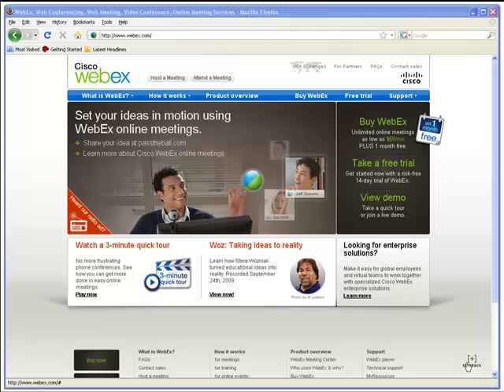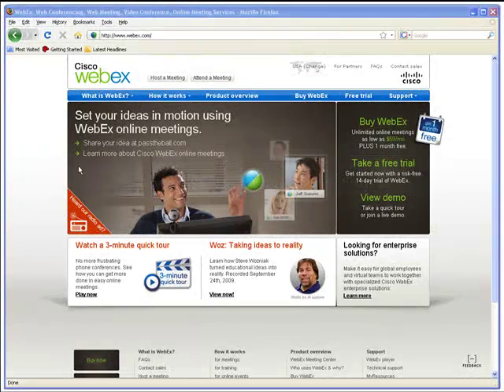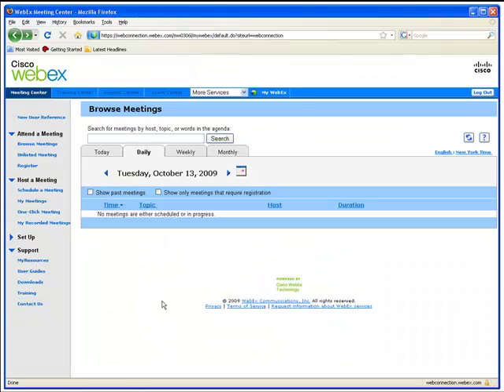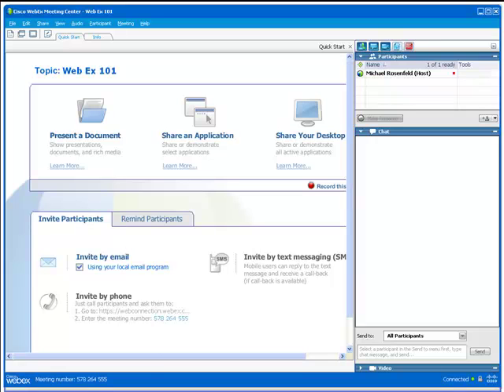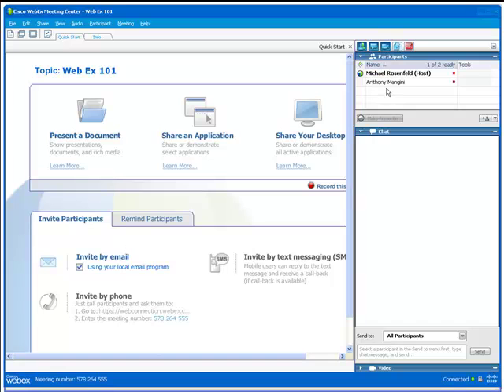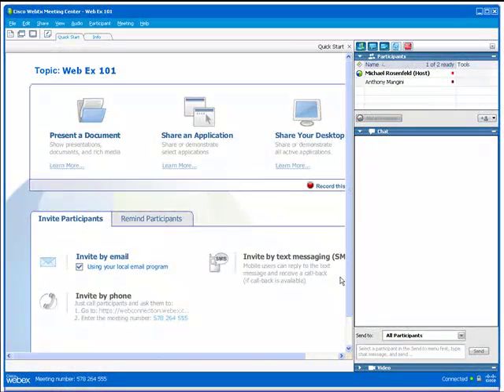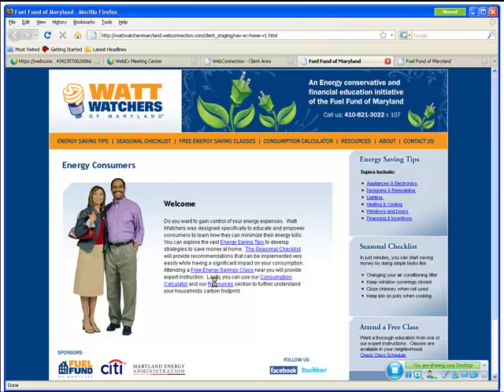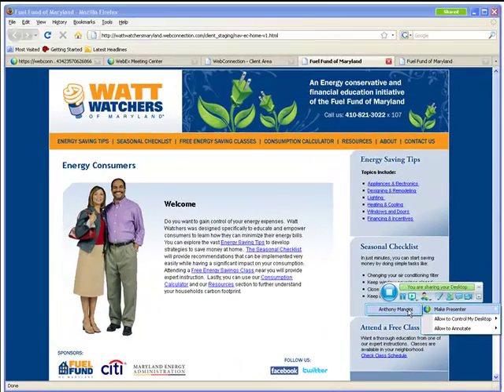How to Use Web Ex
Learn how to use Web Ex  including setting up and conducting a meeting